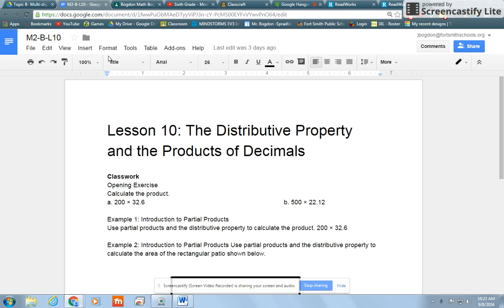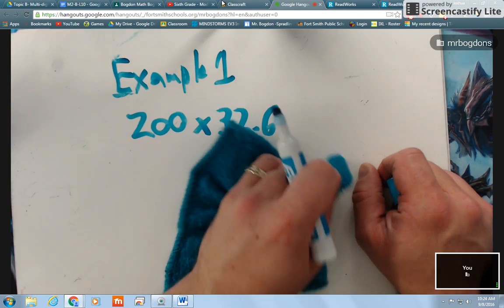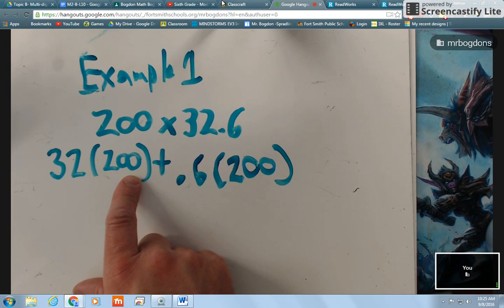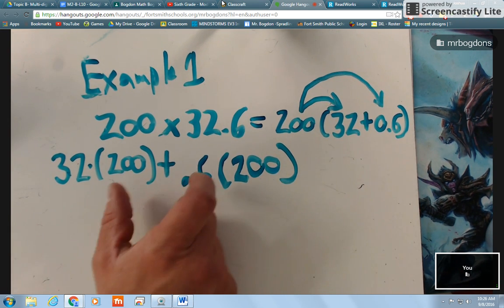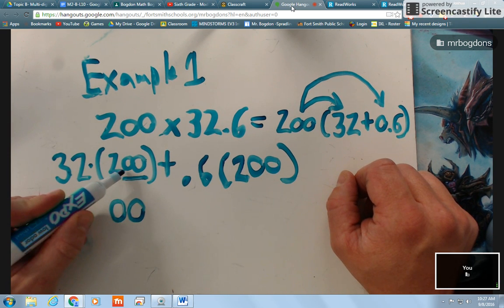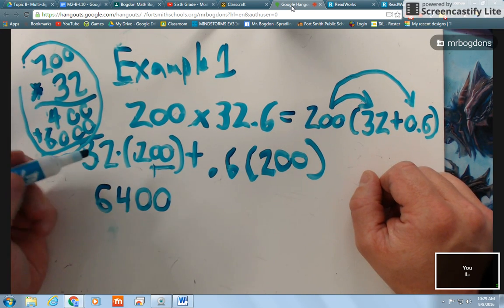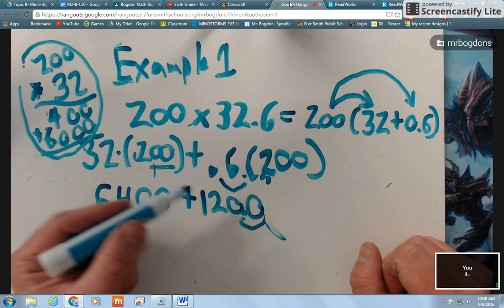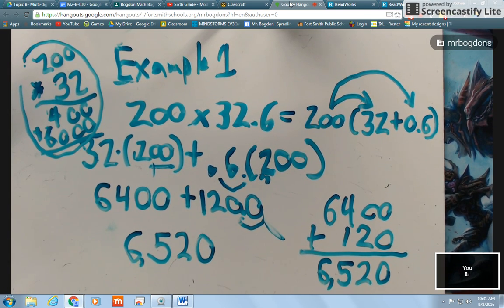M2-B-Lesson 10 Distributive Property and Partial Products1